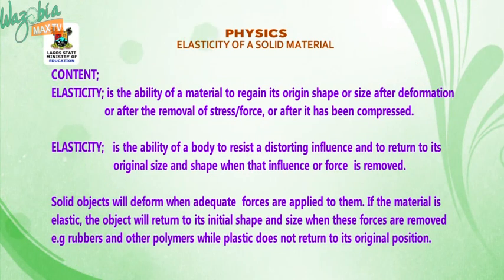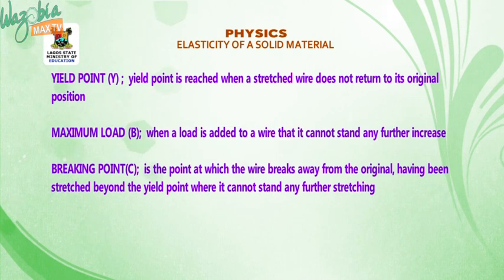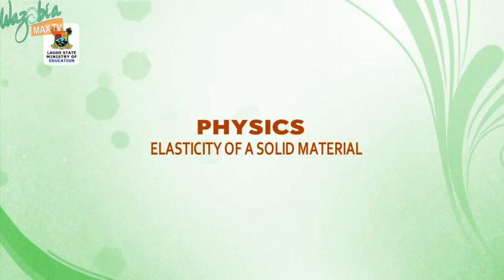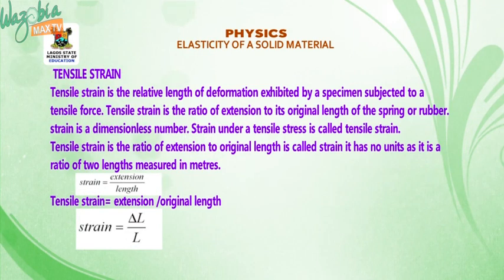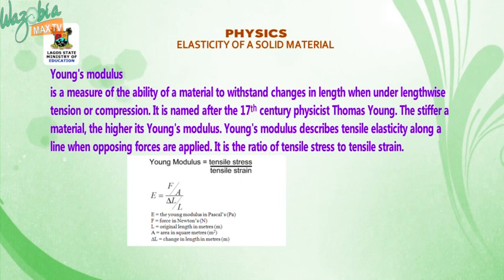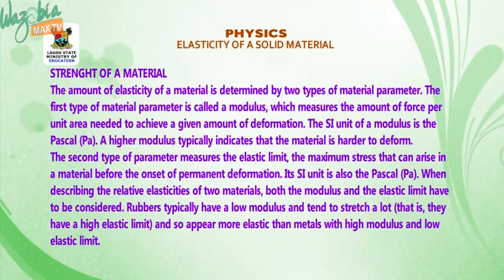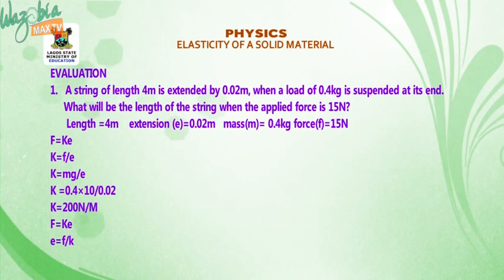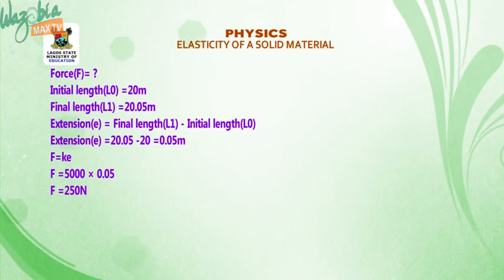SS3 TV LESSONS PHYSICS: ELASTICITY OF A SOLID MATERIAL